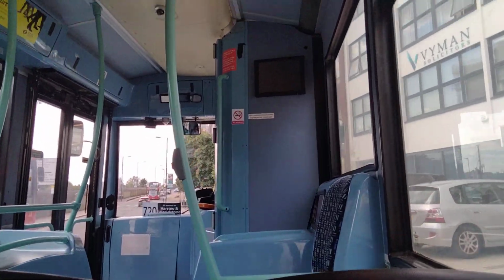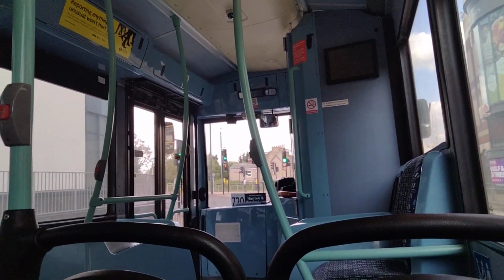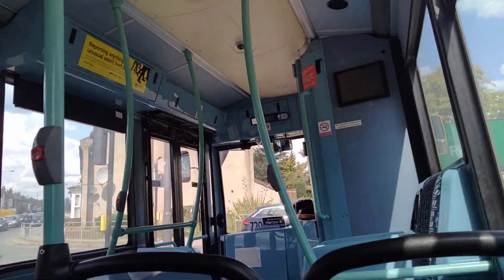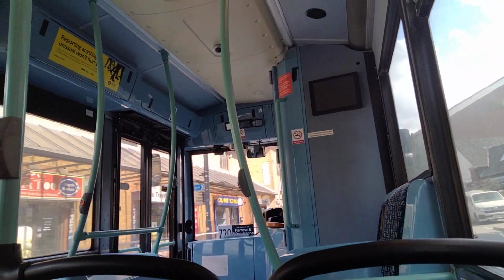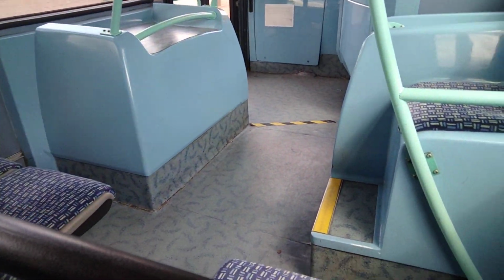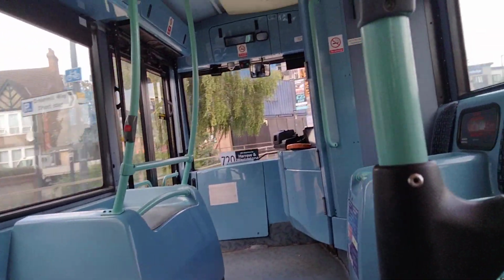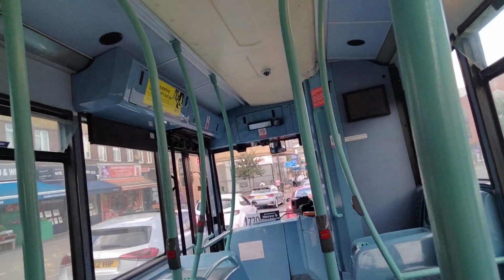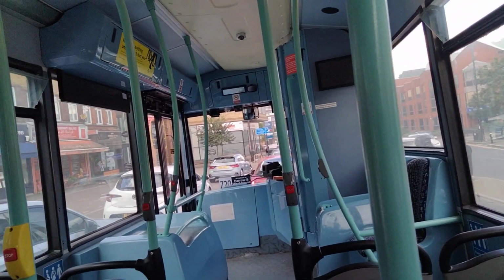Journey on Ex RATP Group: Route 720 To Harrow On-The Hill. (Metropolitan Line Replacement)